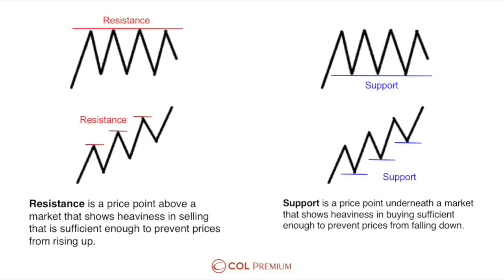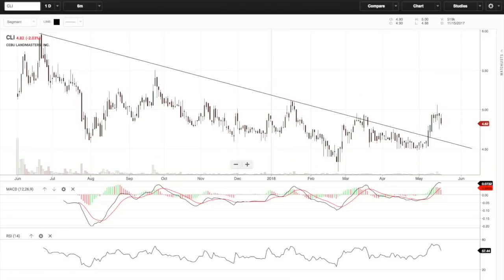A Primer to Technical Analysis (1.6 Uptrends and Risk Management)